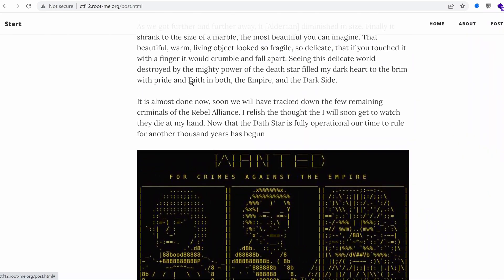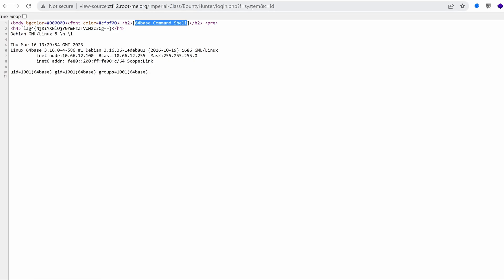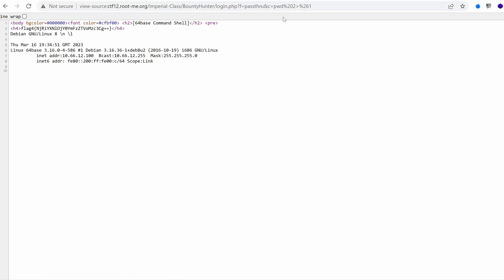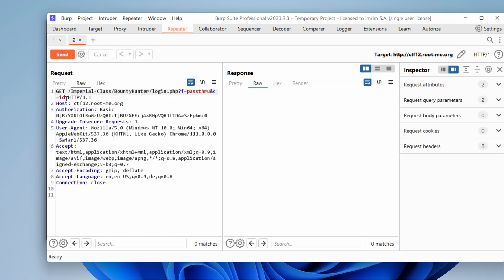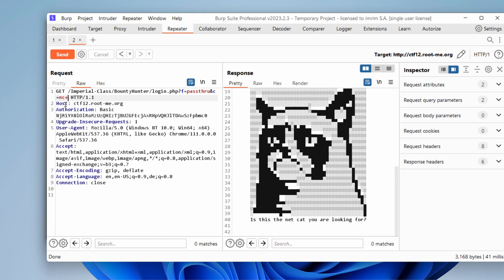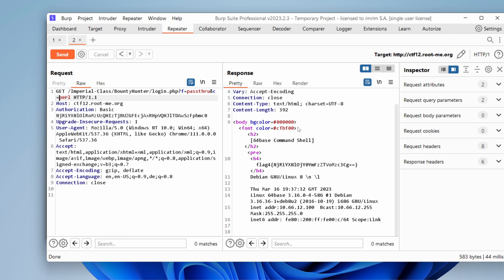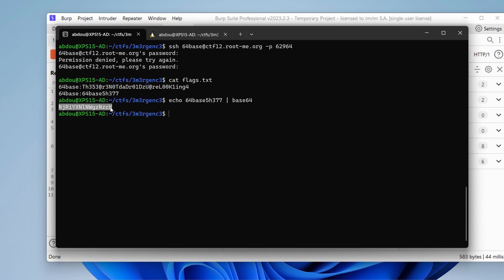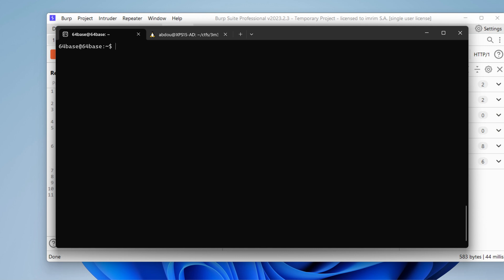NEVER use a password with SSH, EVER! - 64Base challenge Ep3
Hey what’s up? In this video series, I will h4ck the 64base web app challenge. In this episode, I will get ssh access using a password stored in a flag, with a little twist!